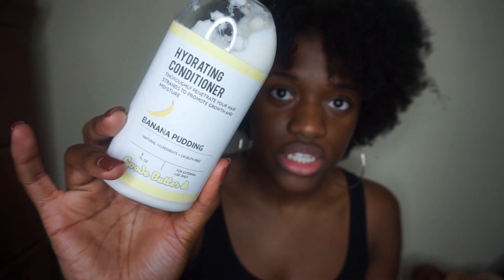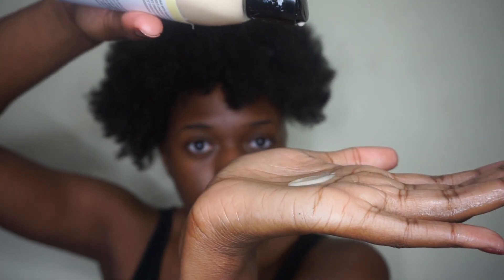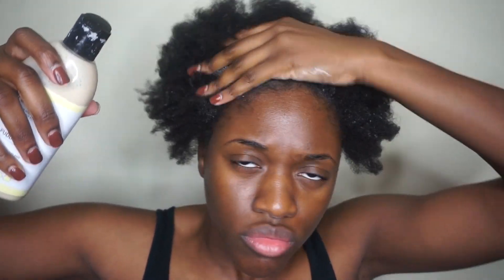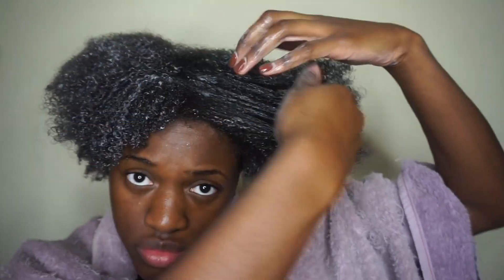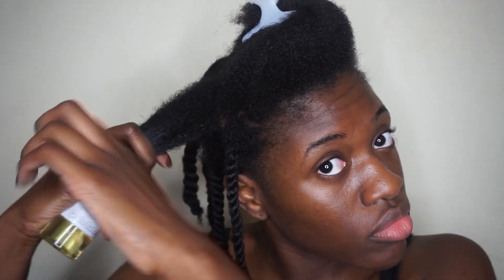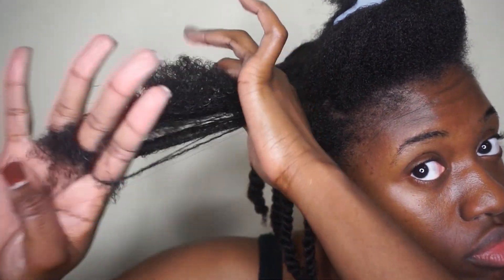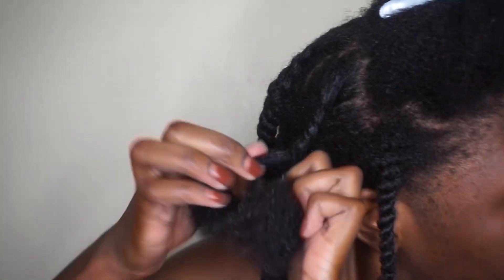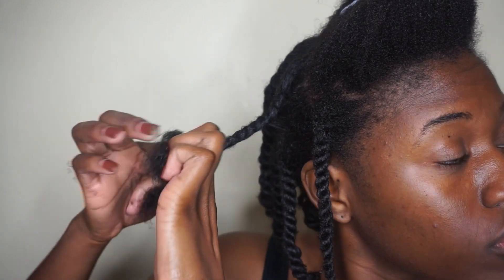HOW TO FIX DRY NATURAL HAIR ft. GOODE BUTTER | 4B/4C HAIR TIPS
Anyone else struggle with dry, brittle hair during the winter? If so, Goode Butter's products might be for you. In this video, I review their "Length Check" 2-Step Kit (extra moisterizing cream + sealant oil), banana pudding hydrating conditioner, and banana pudding revitalizing shampoo.

Some of Goode Butter's main ingredients include pure African shea butter, raw honey, bamboo extract, African black soap,  coco glucose and wheat amino acid.

Length Check 2-Step Kit (extra moisterizing cream + sealant oil), Banana Pudding Hydrating Conditioner
Banana Pudding Revitalizing Shampoo

Michael Esquire - Bubble Bath